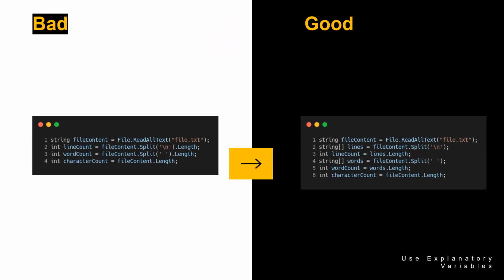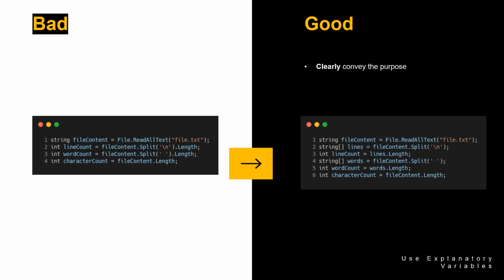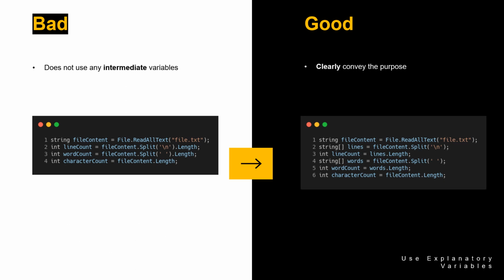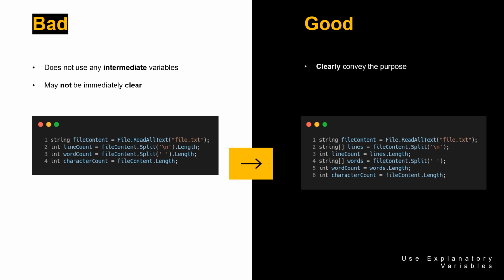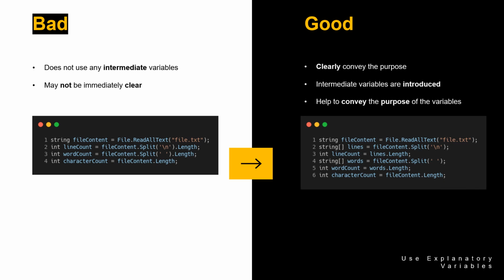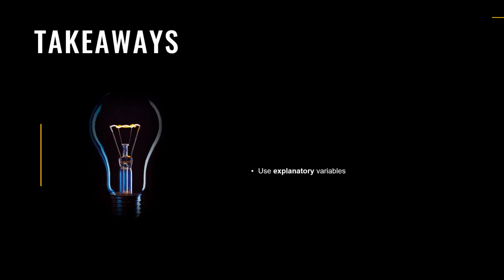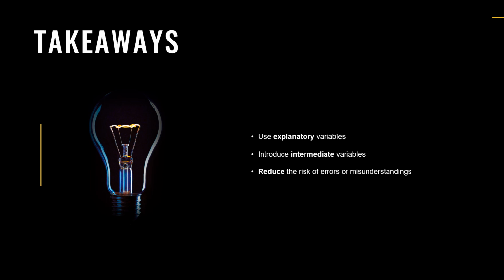Clean Code 101: Why It Is a Good Idea to Use Intermediate / Explanatory Variables in C#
In C# programming, intermediate or explanatory variables are variables used to store intermediate results or provide additional context to code. They can improve the readability and maintainability of code by making it easier to understand each step of a process. In this video, we'll explore why it is a good idea to use intermediate/explanatory variables in C#.